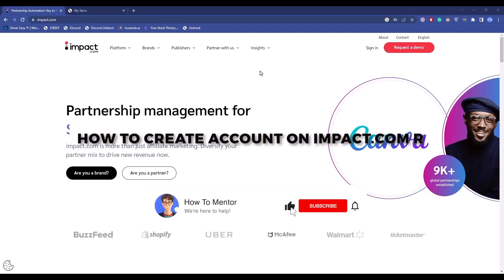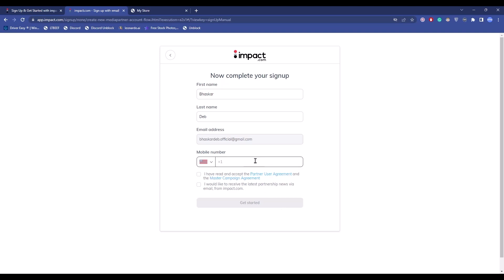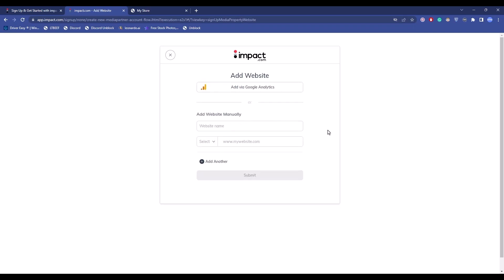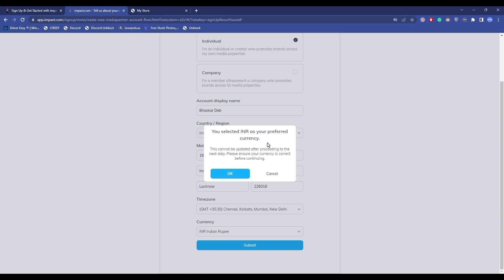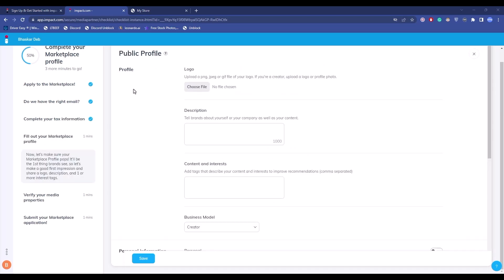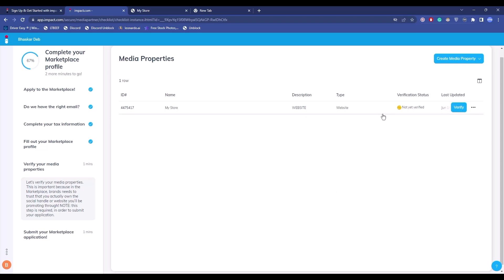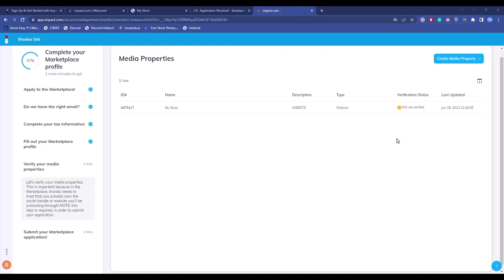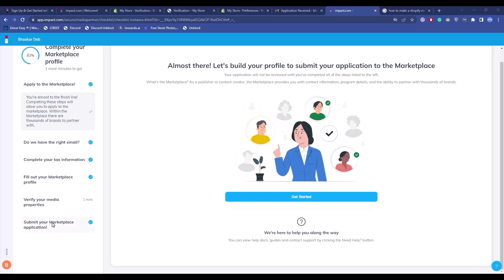How To Create Account On Impact.com - Sign Up For Affiliate Marketing (TUTORIAL FOR BEGINNERS)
How To Create Account On Impact.com - Sign Up For Affiliate Marketing